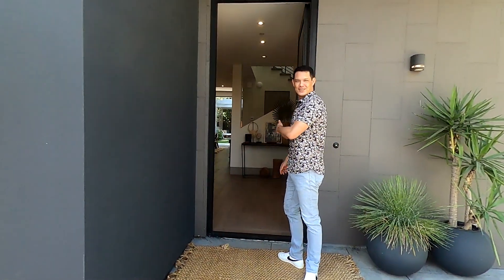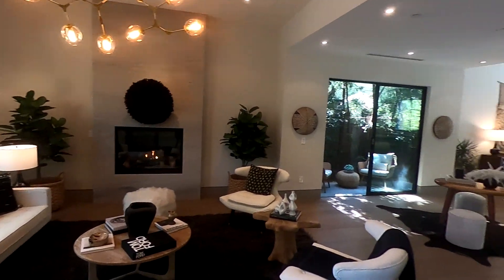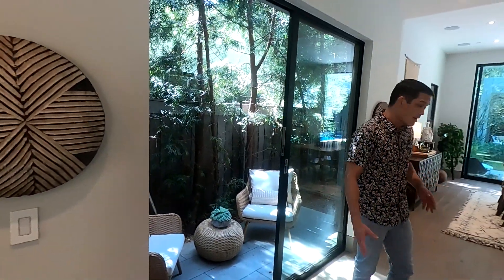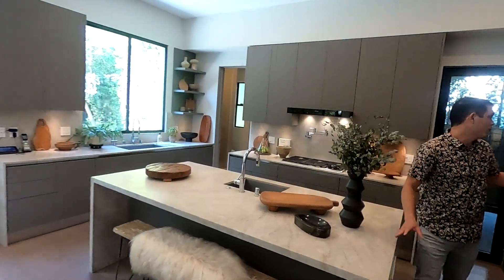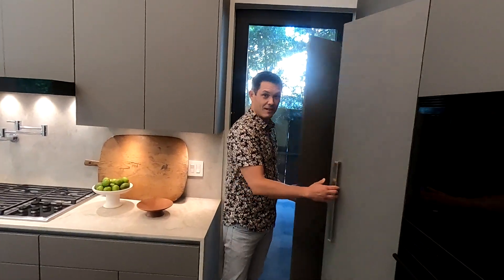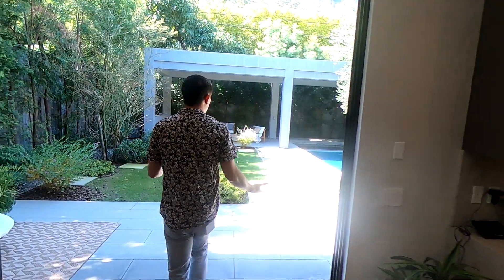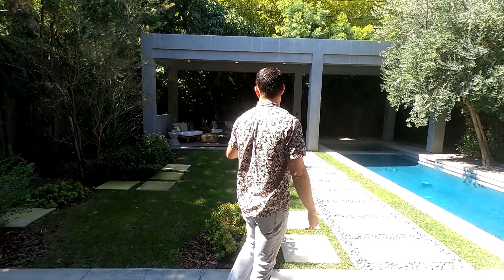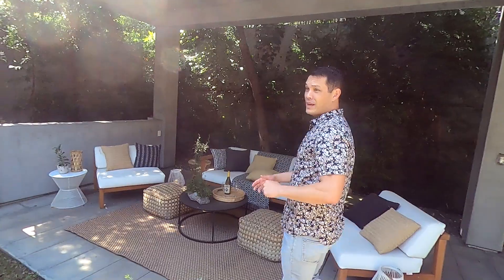701 Huntley, West Hollywood CA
Come with us on the tour of 701 Huntley in PRIME West Hollywood. Amazing home in a great neighborhood that is walking distance to everything!

Listing provided by Jennifer Okhovat